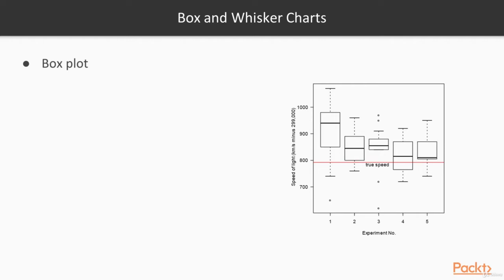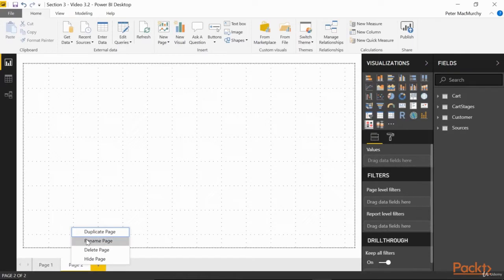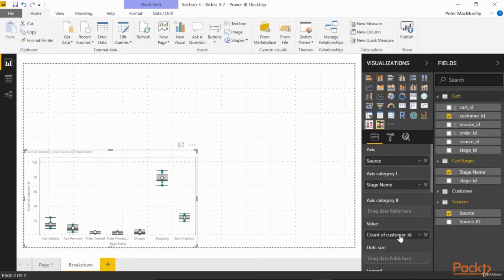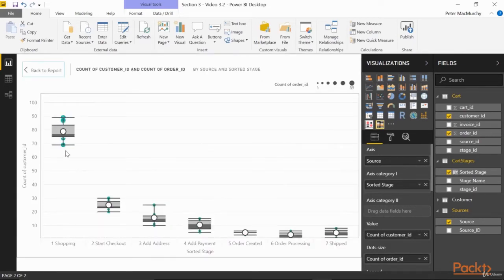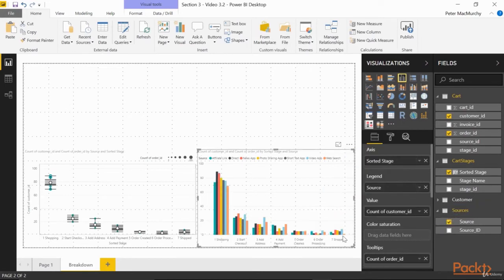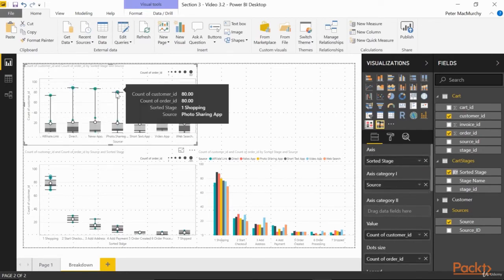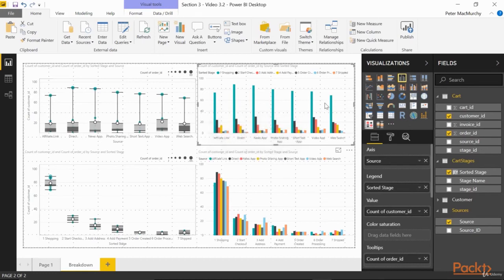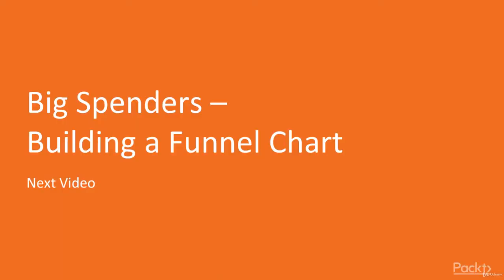046 Statistics Never Lie Box and Whisker Plots FreeCourseWeb com